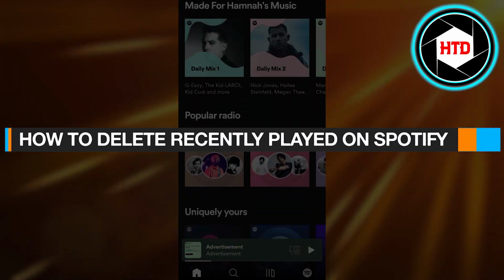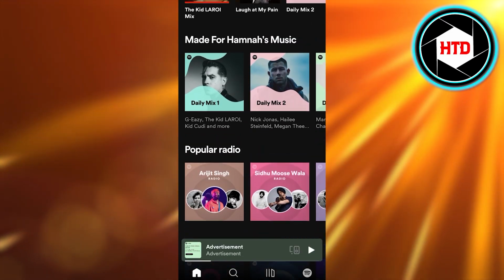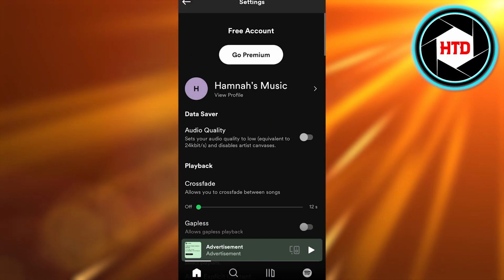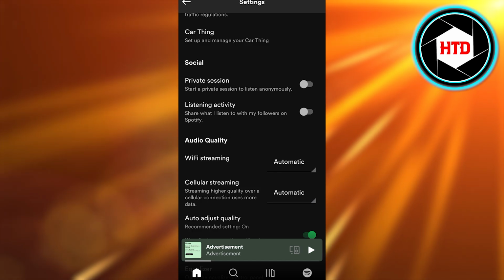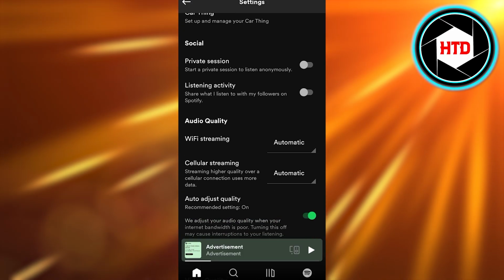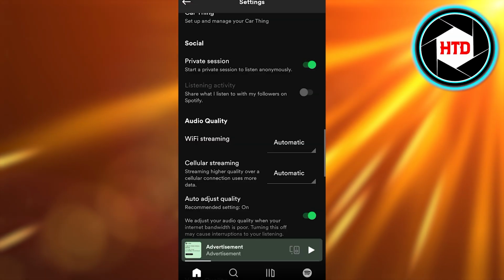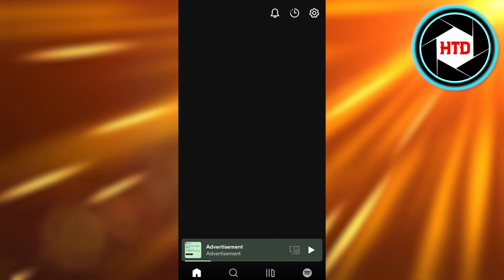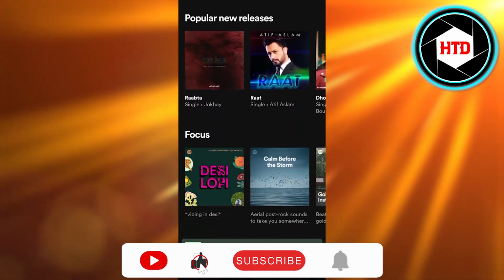How To Delete Recently Played On Spotify (2025)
Learn How To Delete Recently Played On Spotify. It is really easy to do and learn to do it in just a few minutes by following this super helpful tutorial to get a better understanding of everything.